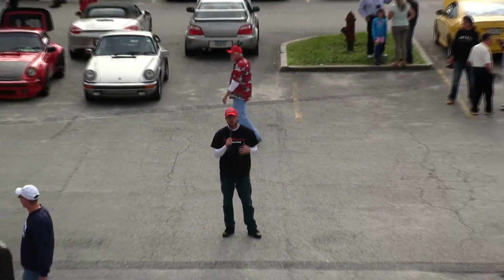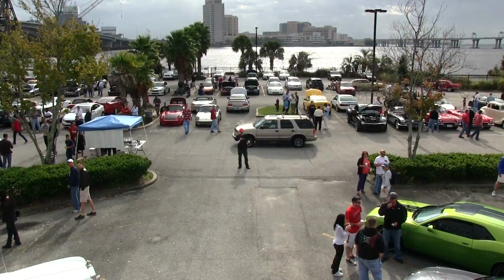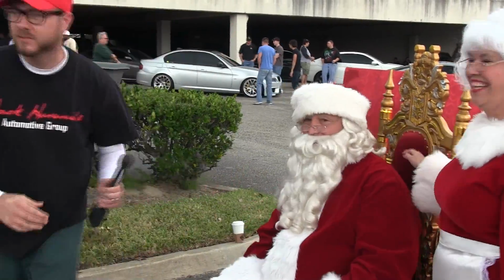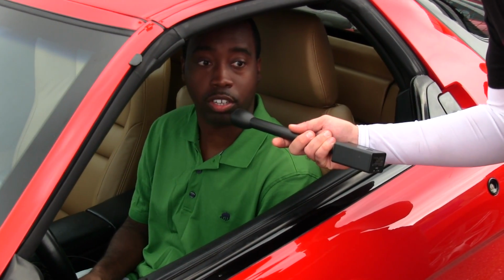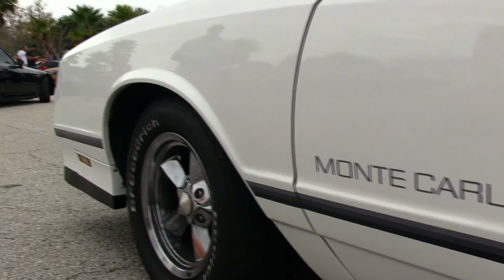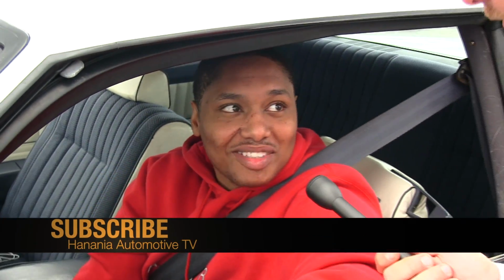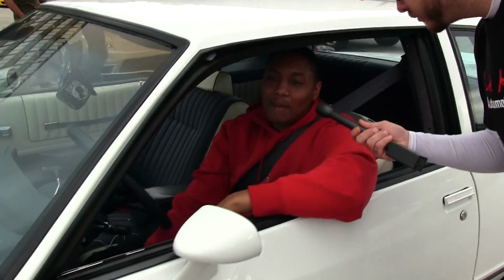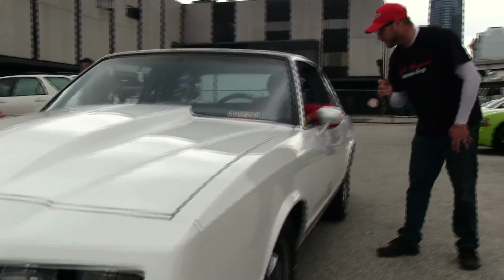Cars and Coffee Jacksonville, FL - December 2013 | Hanania Automotive TV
Here's a clip from Cars & Coffee on December 14, 2013. We wanted to get more interviews but it started raining and everyone fled lol.